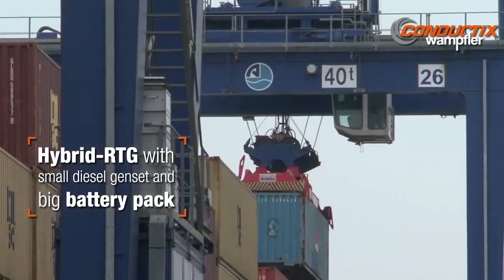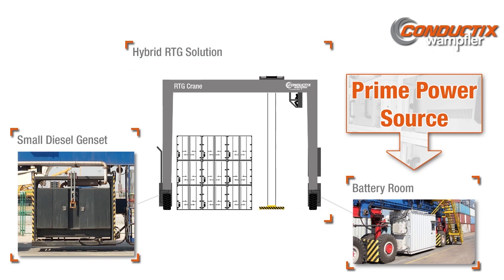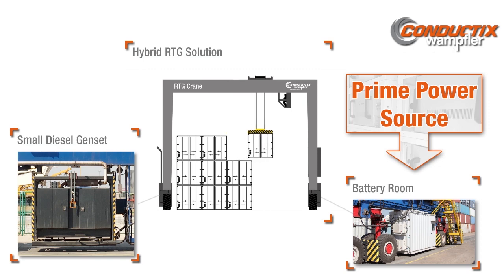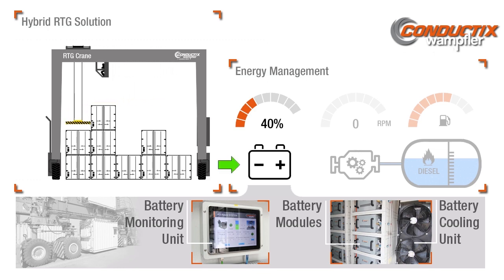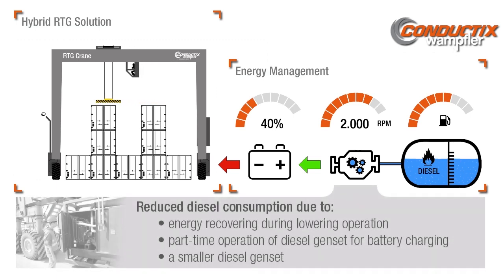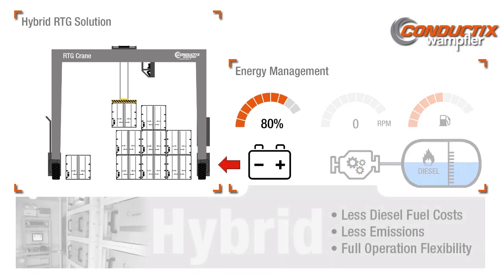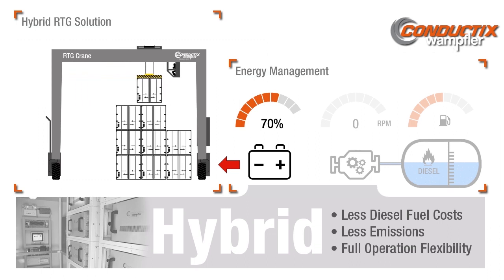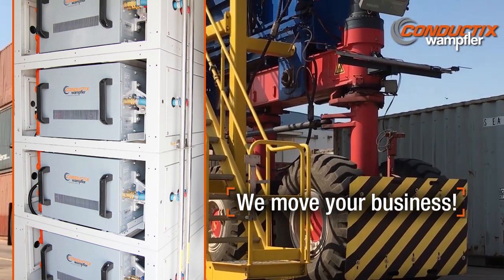Hybrid Solution for E-RTGs - Rubber Tired Gantry Cranes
In Conductix-Wampfler Hybrid E-RTG (Rubber Tired Gantry) crane systems the battery pack is the main power supply and connected through a very efficient DC/DC converter to the DC bus of RTG drive.

Regenerated energy from the motors during e.g. lowering a container can be recovered and is fed back to the battery system through the DC/DC converter. If the battery system reaches its low level State of Charge (SOC) the small size genset will be started to recharge the battery system until it attains its upper level of SOC again.

Conductix-Wampfler – We move your container handling business!